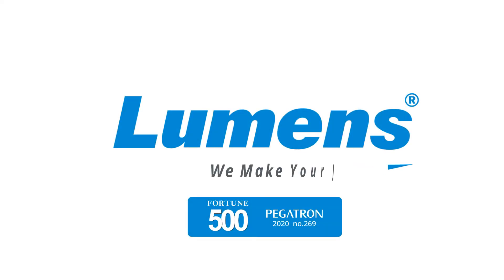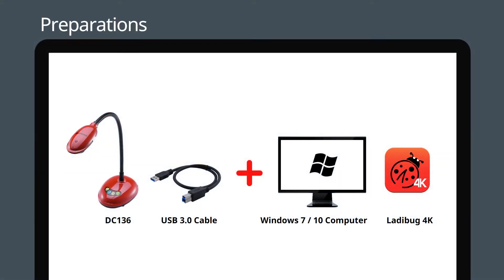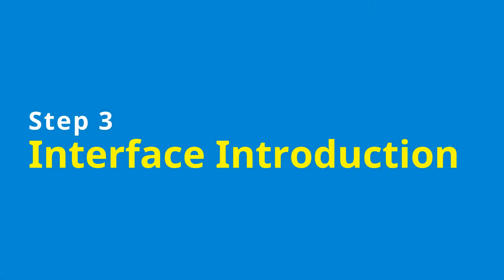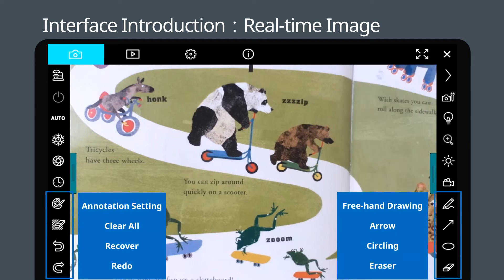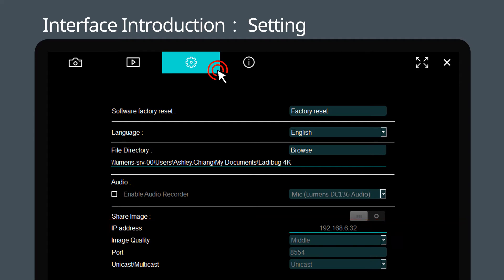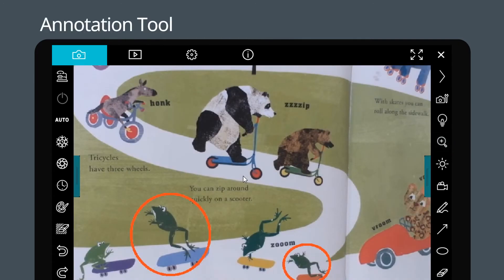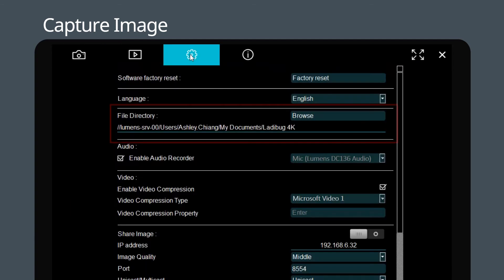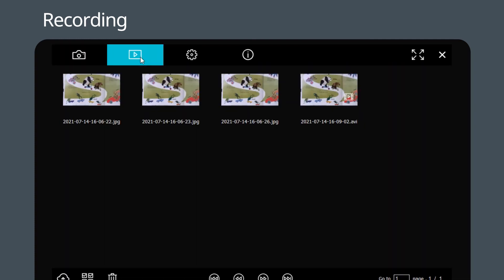[UseAV] How to Use Ladibug 4K with DC136 4K USB Document Camera (Windows Version) | Lumens ProAV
Ladibug 4K Software elevates audience engagement with live annotation, mask, spotlight, and recording functions. With the Lumens DC136 Document Camera, teachers and students can share and learn in person or online classes. Follow the steps to easily use Lumens Ladibug 4K Software (Windows Version).

🔹 Chapters
00:00 Intro
00:23 Preparations
00:58 Setting
01:11 Interface Introduction
02:25 General Function Introduction